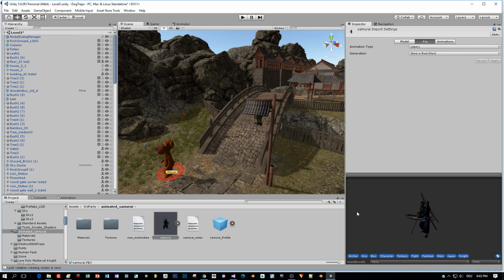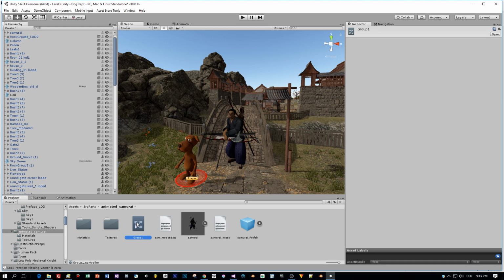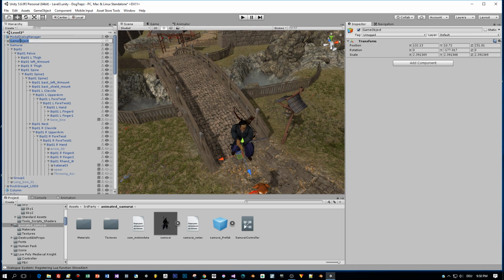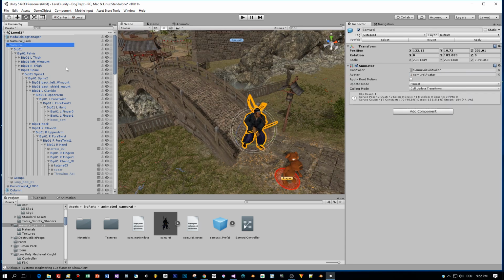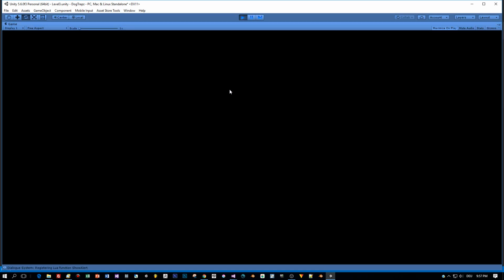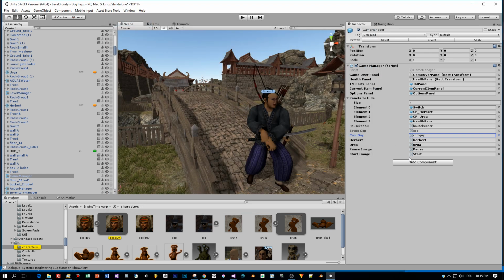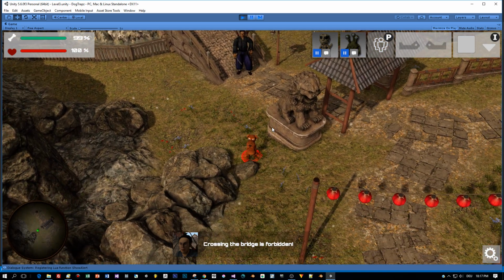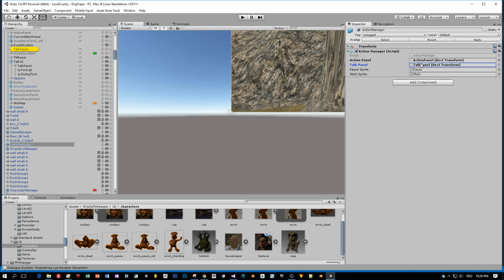Unity 5.6 Animation Scripting & Import Tutorial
In this video you can see my latest Unity 5.6 game development progress for my game Erwin's Timewarp. I am importing a legacy model as gemeric to be able to use it with Unity Mecanim animation system.